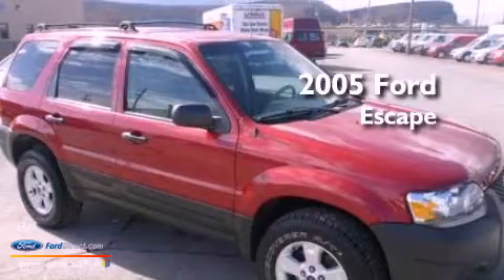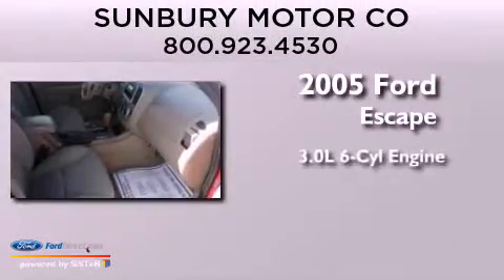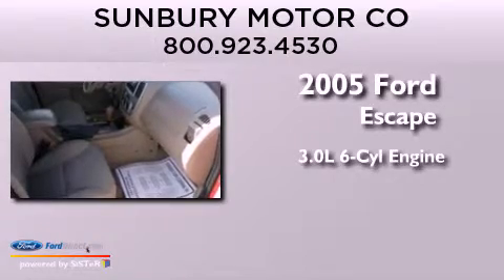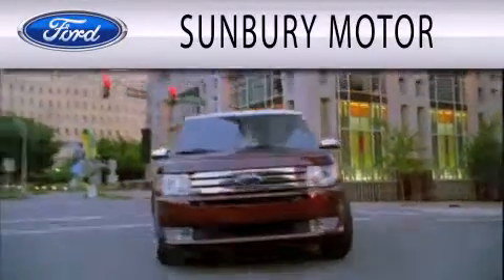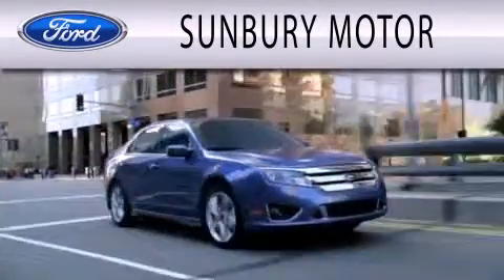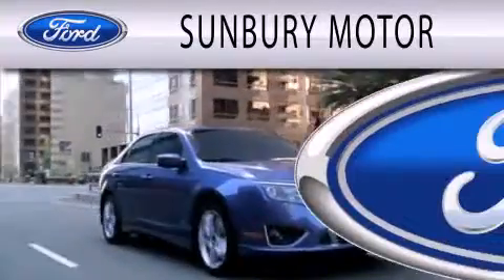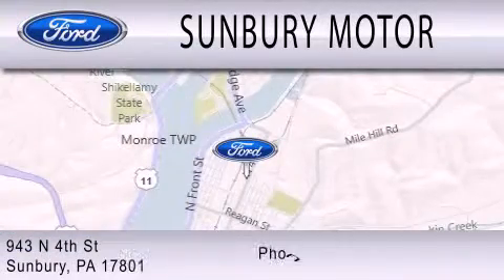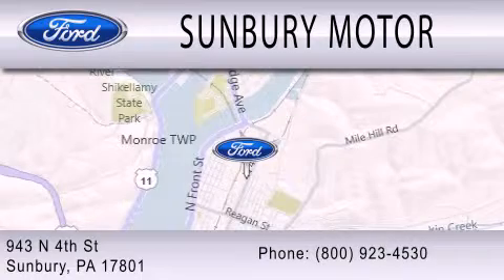Pre-Owned 2005 FORD ESCAPE Sunbury PA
Year : 2005
 Make : FORD
 Model : ESCAPE
 Engine : 3.0L V6 24V MPFI DOHC
 Trans . : 4-SPEED AUTOMATIC
 Exterior : RED
 Miles : 98,905

 Stock : P667B